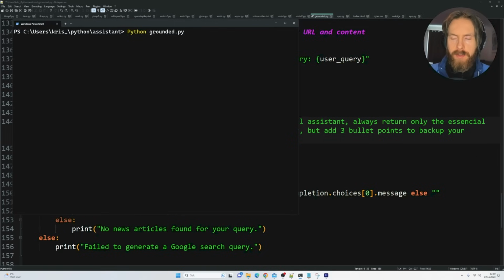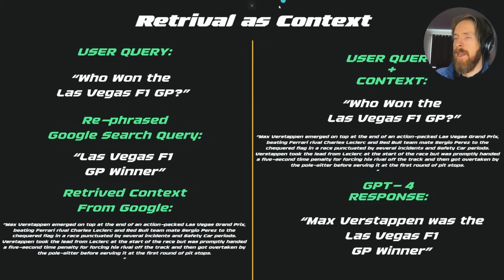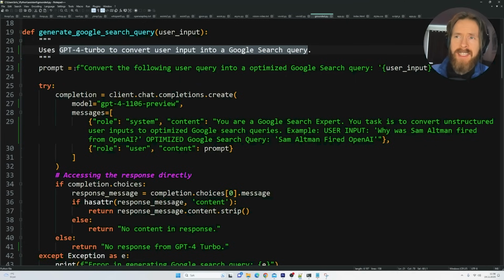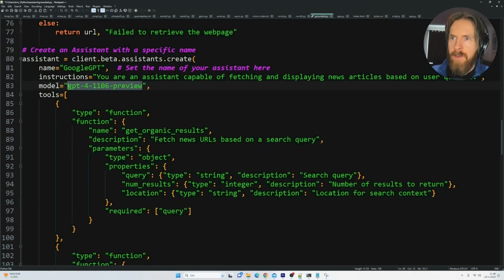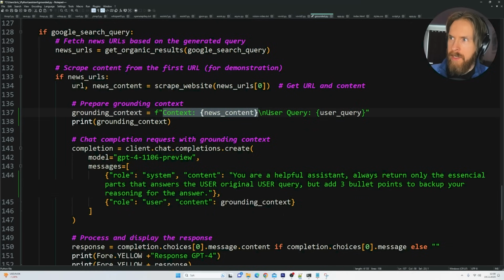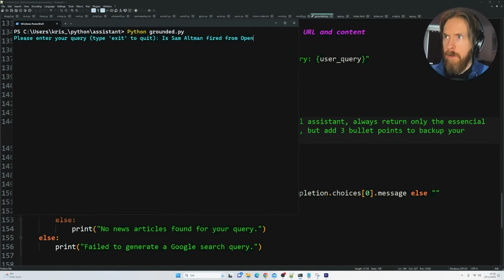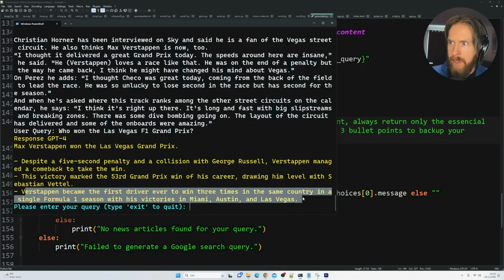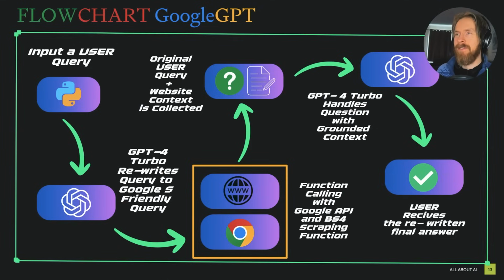GPT-4 Turbo with Google Web Browsing (Assistants API)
I created a system with the OpenAI Assistants API that I called GoogleGPT, it retrives information from a Google Search and gets a webpage content to use as Context to answer the users query.

00:00 GoogleGPT Intro
00:44 GoogleGPT Flowchart
02:53 Assistants API Python Code
07:22 Running GoogleGPT